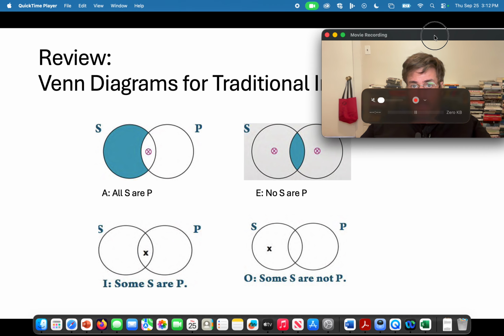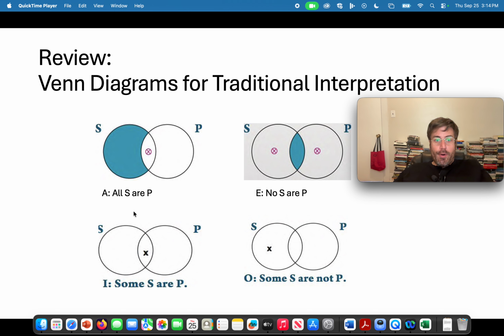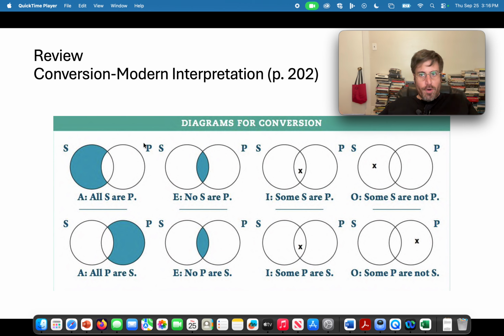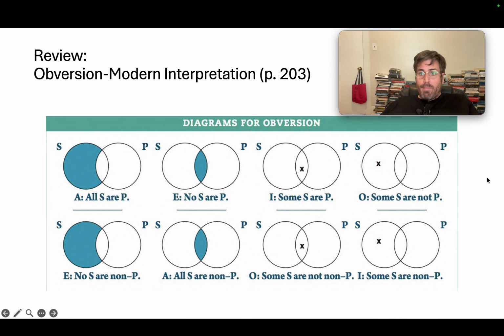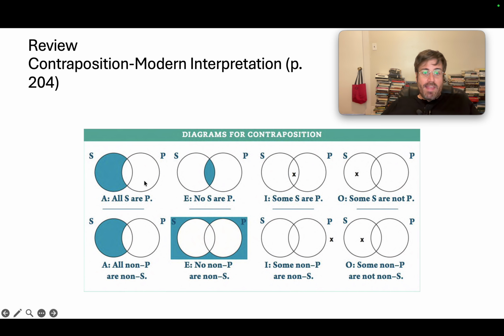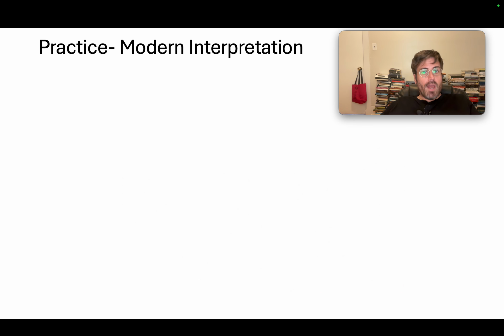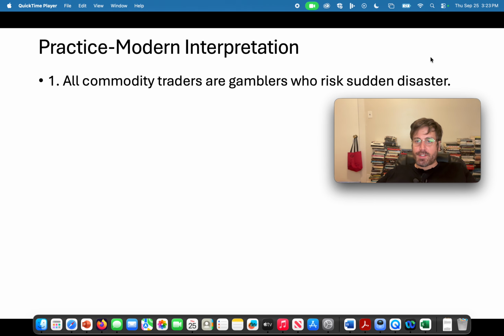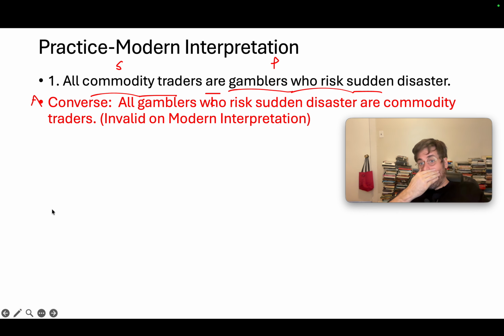PHIL 106 Chapter 5 Categorical Logic Part 9